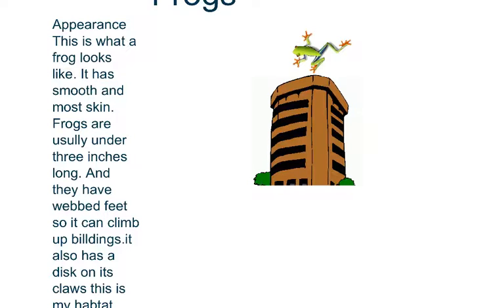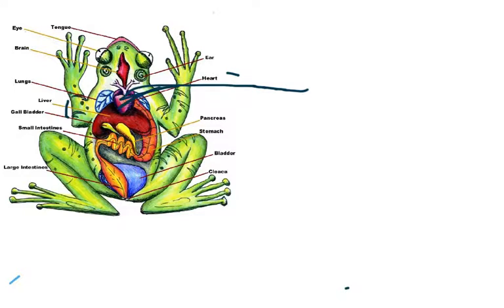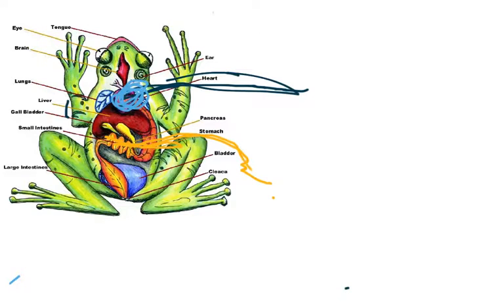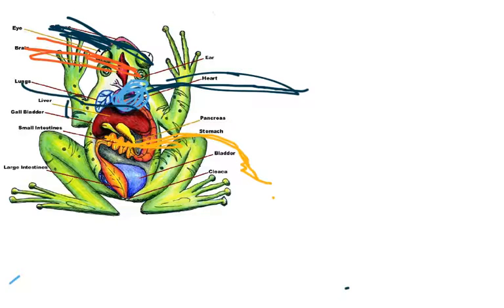2016 Mrs. Kantola's Class